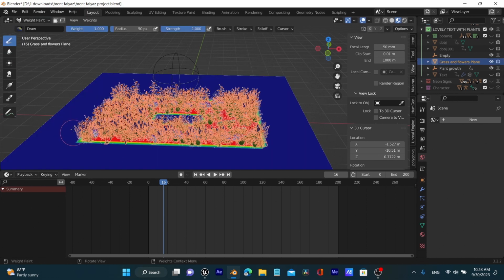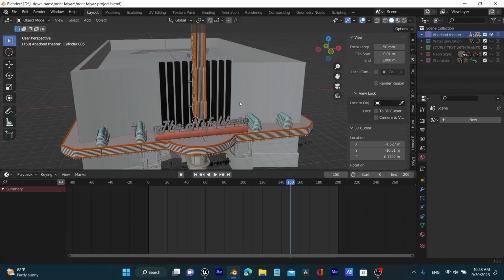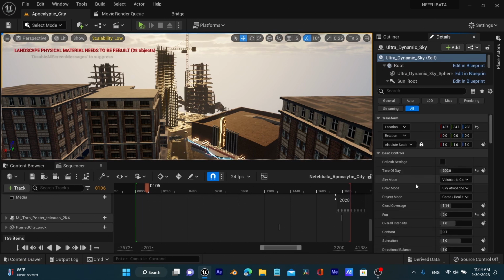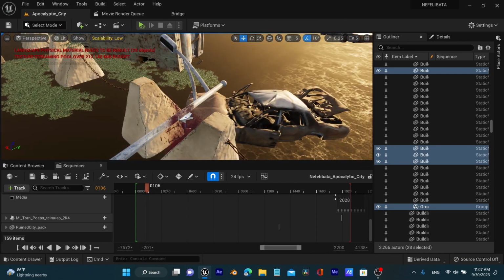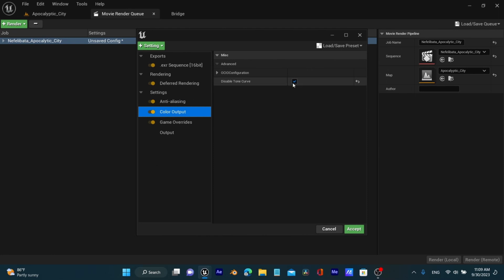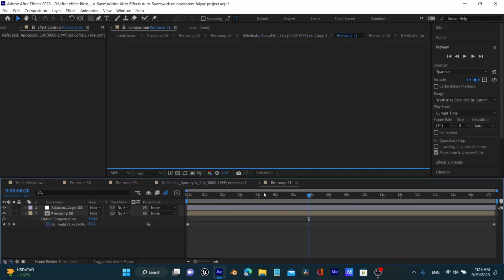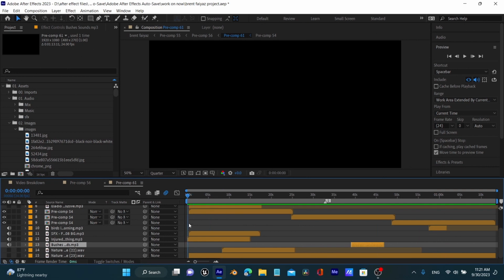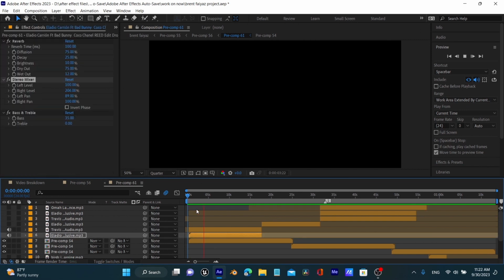The Nefelibata | Video Breakdown...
HELP ME OUT HERE, I NEED TO PAY MY RENT ಥ‿ಥ